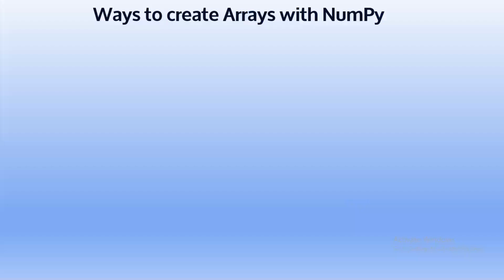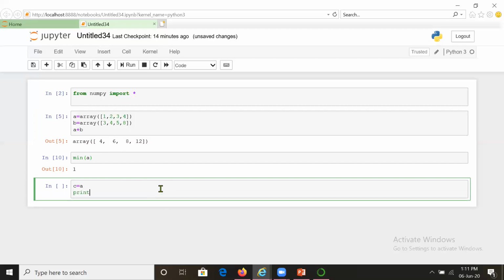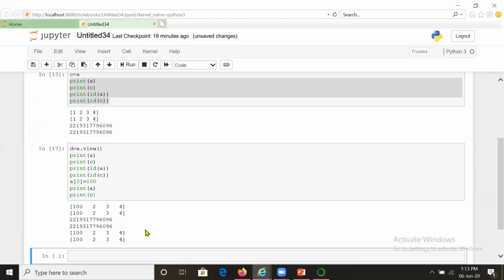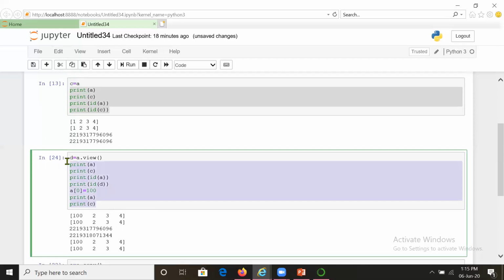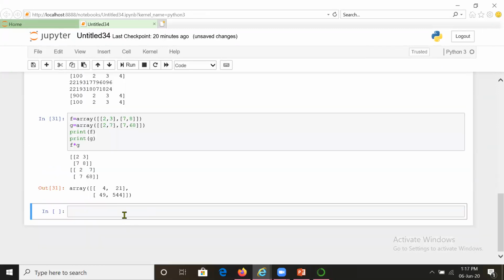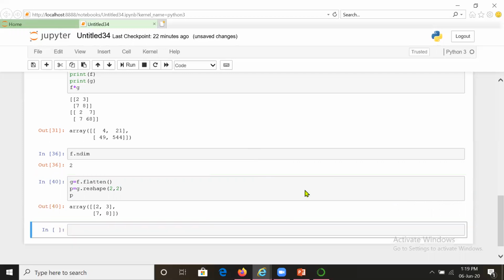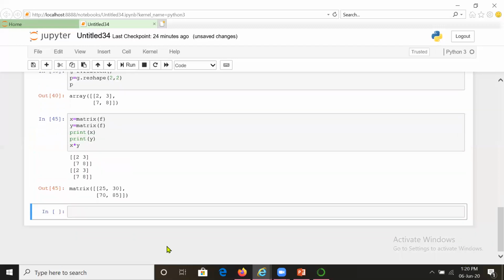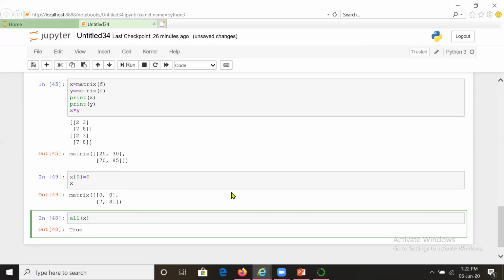#19 Numpy Part 2 Python Tutorial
Python programming course from Scratch
Instructor: Dr. Nilesh Shelke

 This video goes through how to write code with NumPy. It starts with the basics of creating arrays and then gets into more advanced stuff like
Creating Matrices
Various operations on Matrices
Converting one dimensional array into multidimensional Array
Converting multidimensional array into one dimensional Array